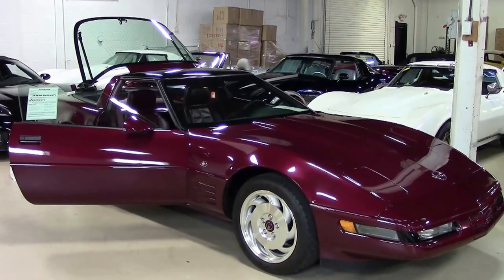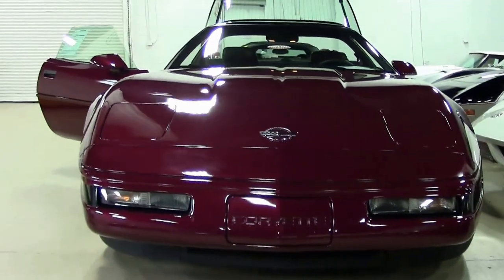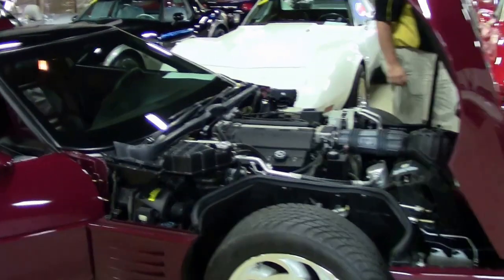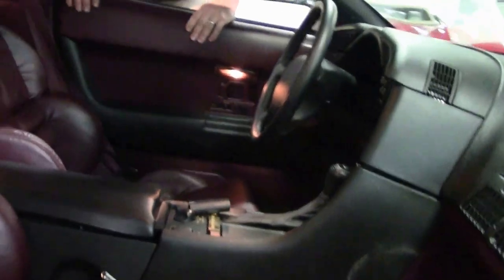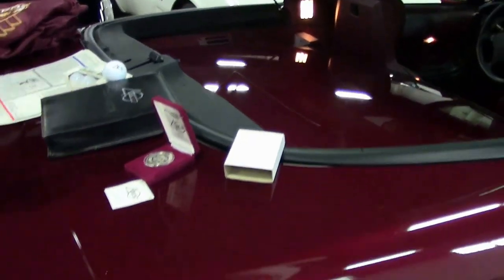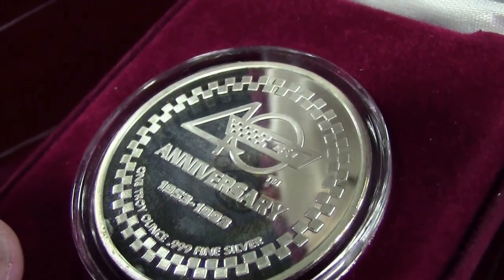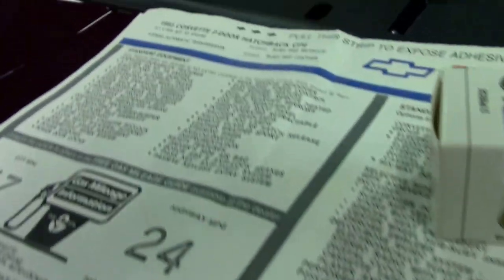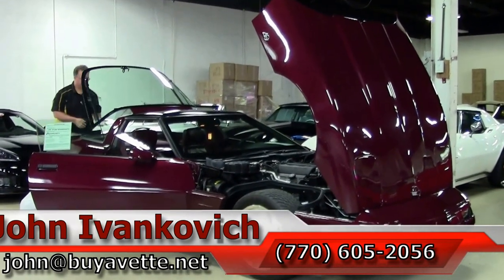1993 Corvette 40th Anniversary 111 Miles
1993 Corvette 40th Anniversary 111 Miles For Sale

Ruby Red exterior, Ruby Red leather interior, both glass and painted tops included.

300hp LT1 engine, automatic transmission, posi rear-end.

Coming with a clean Carfax and LOADED with factory options, this 1993 Corvette 40th Anniversary is in OUTSTANDING condition inside and out, and shows just 111 ACTUAL MILES!! This car's paint is good-vg, with a nice shine. Glass top is vg-exc, as are the rear hatch seal, window sweeps, and seals for the doors and windows. Factory wheels are exc as well, and correct Goodyear Eagle GS-C tires show an average of 8/32nds tread depth remaining. The interior of this 1993 Corvette 40th Anniversary shows vg-exc factory leather seats, and exc door panels, steering wheel, and center console. Additions to this car include a personalized ashtray plaque, 40th Anniversary jacket, 40th Anniversary golf balls, and a 40th Anniversary coin. This car features a corrosion-free subframe, has been fully serviced, and all instrument gauges, lights, turn signals, brakes, engine, transmission and rear-end are all in good operating condition. Please do not assume that this is an average condition Corvette, as Buyavette specializes in "hand-picked Corvettes" that are loaded with expensive factory options. All of our Certified Corvettes are way above average condition for the miles. In addition, they are all fully serviced. Consider that sellers rarely spend money getting full service before offering their car for sale. Dealers typically only wash the car before offering it for sale. We however adhere to strict quality control standards when purchasing, as well as inspections and service. All Certified Corvettes are fully serviced and ready to enjoy. You'll be hard-pressed to find another 40th with miles this low -- call us while we have this one!  111 ACTUAL MILES.